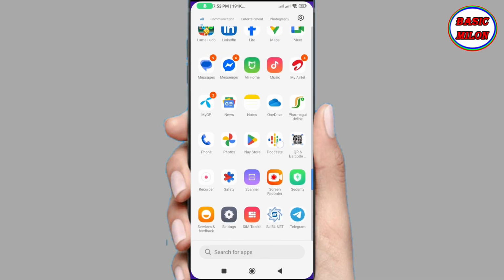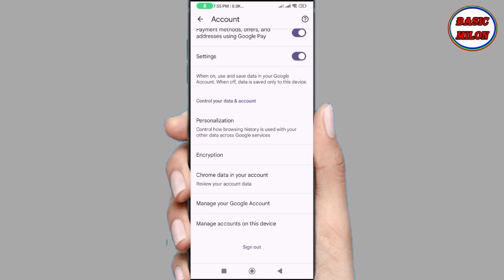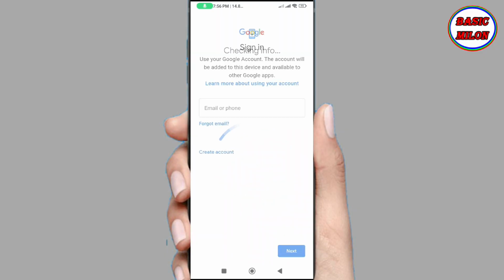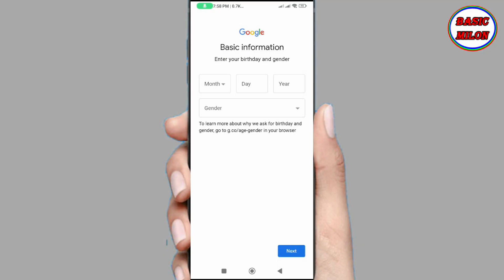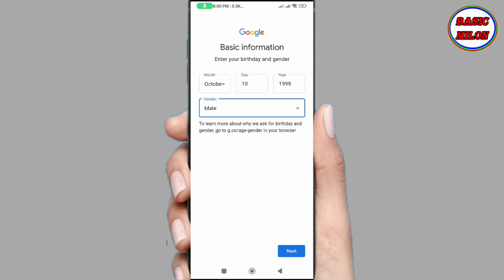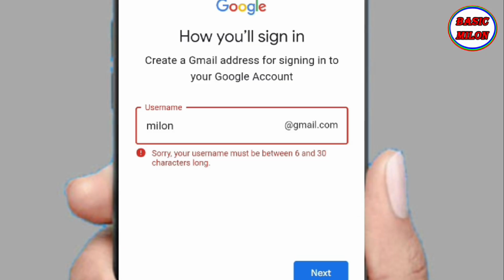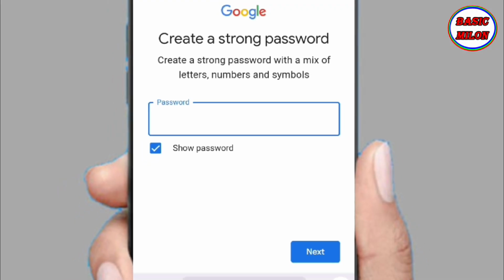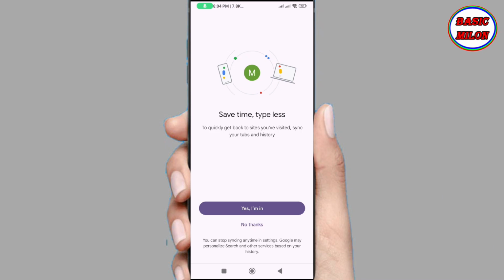How to open Gmail account in mobile new Gmail account create how to create a Gmail account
How to open Gmail account in mobile new Gmail account create how to create a Gmail account New Gmail account create Gmail sign up Create a Gmail account sign up for a Gmail account · Go to the Google Account sign in page. · Click Create account. · Follow the steps on the screen to set up your account Step 1: Choose a Google Account type Go to the Google Account sign in page.
Click Create account. Enter your name. In the "Username" field, enter a username.
Enter and confirm your password. Tip: When you enter your password on mobile, the first letter isn't case sensitive. @YouTube @Gmail
Create a Gmail account
To sign up for Gmail, create a Google Account. You can use the username and password to sign in to Gmail and other Google products like YouTube, Google Play, and Google Drive.
Sign up for a Gmail account
Go to the Google Account sign in page.
Follow the steps on the screen to set up your account.
Use the account you created to sign in to Gmail.
The username I want is taken
You won't be able to get a certain Gmail address if the username you requested is:
Already being used.
The same as a username that someone used in the past and then deleted.
Reserved by Google to prevent spam or abuse.
Someone is impersonating me
If you believe someone has created a Gmail address to try to impersonate your identity, you can:
File a report with the Internet Crime Complaint Center.
Contact your state's Office of Consumer Protection.
Unfortunately, Gmail is unable to participate in mediations involving third parties regarding impersonation.
Use Gmail for your business
If you want to use Gmail for your business, a Google Workspace account might be better for you than a personal Google Account. Google Workspace includes the following:
Ownership of employee accounts so you are always in control of your company’s accounts, emails, and files.
24/7 phone, email, and chat support from a real person.
Increased Gmail and Google Drive storage.
Mobile device management to keep your data secure, such as the ability to remotely wipe lost devices.

00:00 Gmail account create
00:17 open Gmail account in mobile
00:39 add other account
00:52 sign out Gmail
01:37 Gmail name add
01:24 New Gmail account create
02:30 set username Gmail
 03:14 Gmail account password set
03:47 Gmail account create complete

Thank you all for helping me I couldn't have come this far without your help.